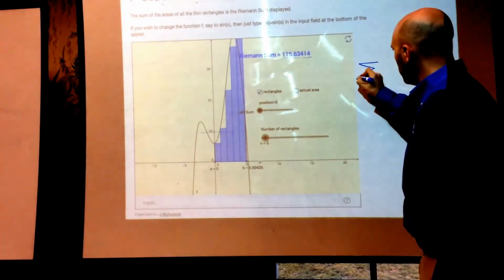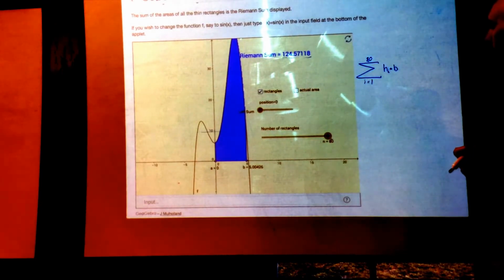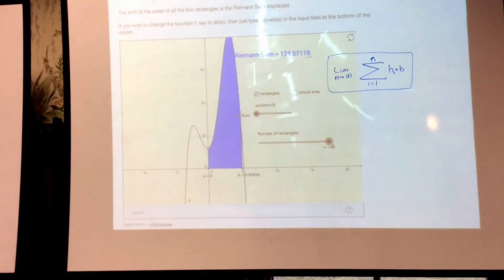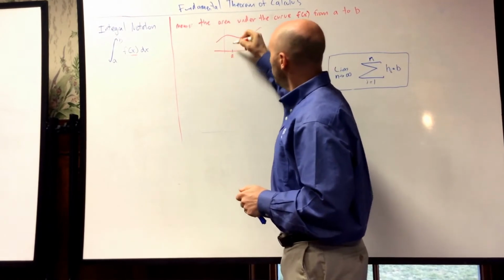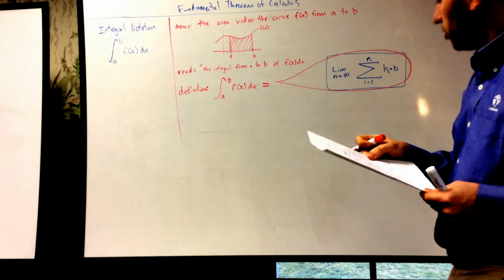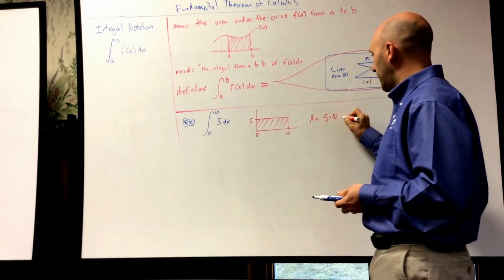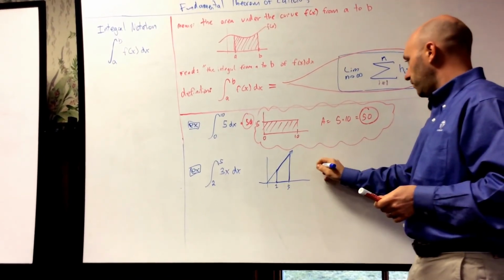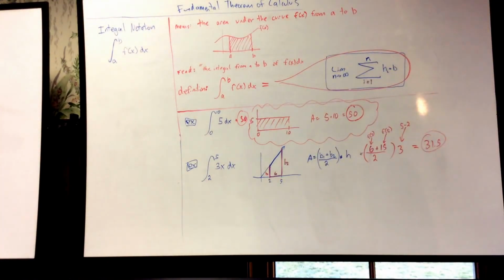Intro to Fundamental Theorem of Calculus 3/27/17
What does integral notation mean?
Calculating exact areas under curves